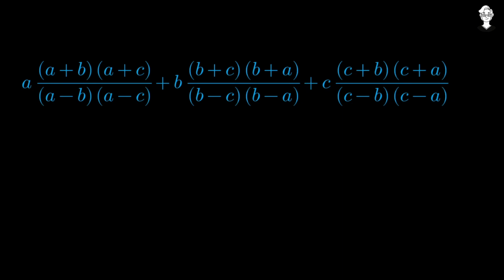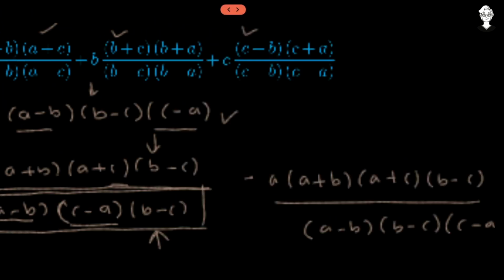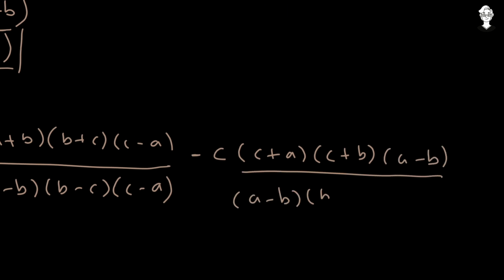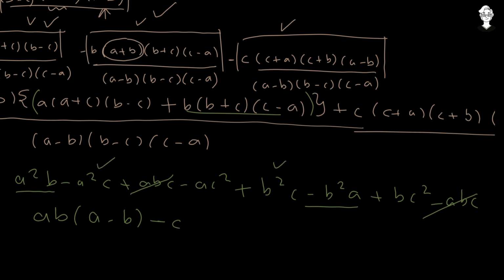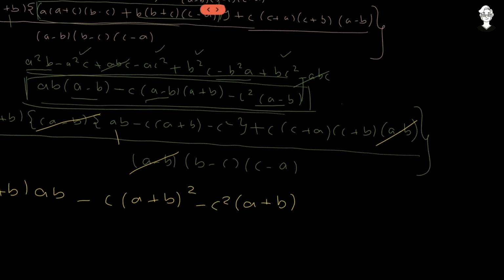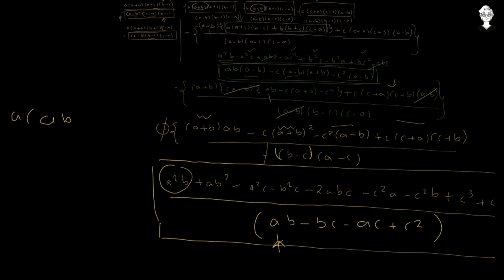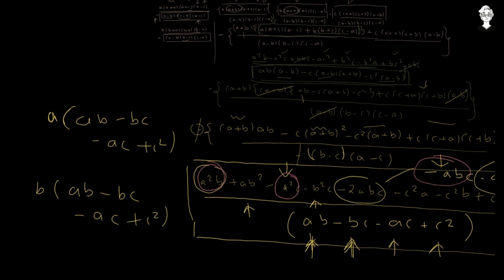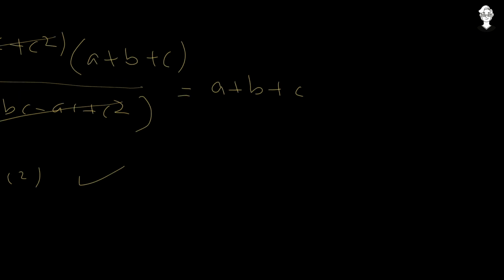Simplifying an algebraic expression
So today we have a nice algebraic expression that's very lengthy and we have to shorten it as much as possible .